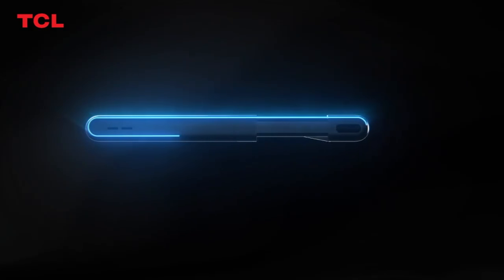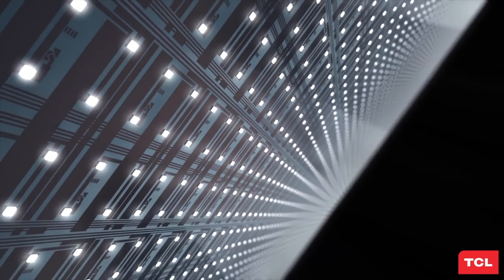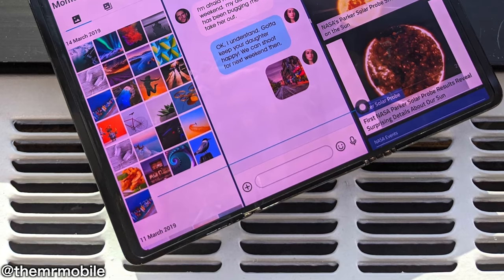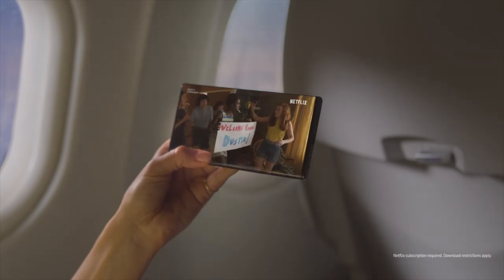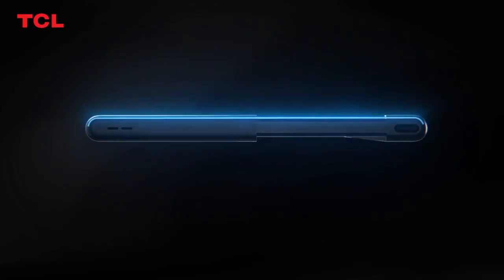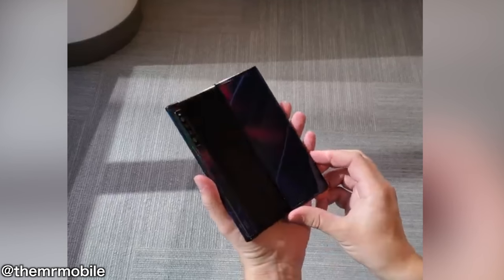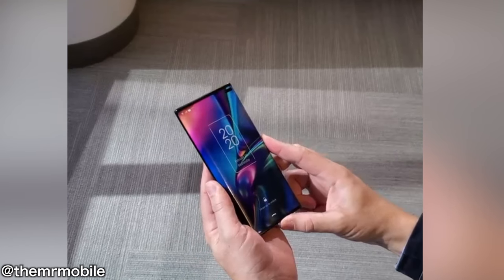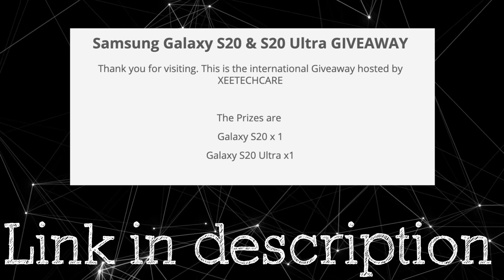World's First Scrollable Screen Smartphone is HERE!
TCL just did what Samsung couldn't. World first World's First Scrollable Screen Smartphone along with Tri Folding display tablet show off. 2020 is Awesome! Thoughts?